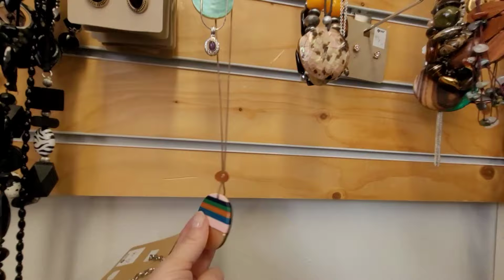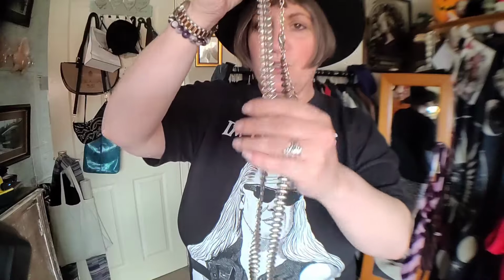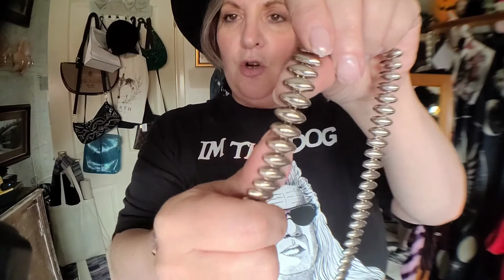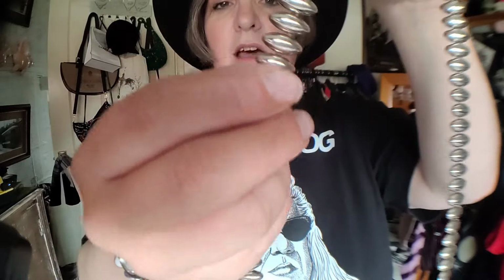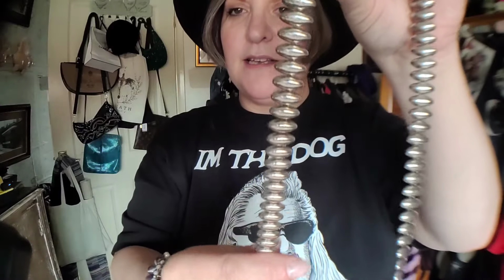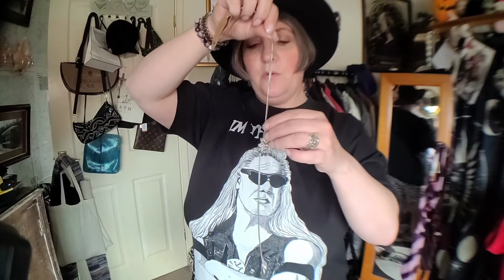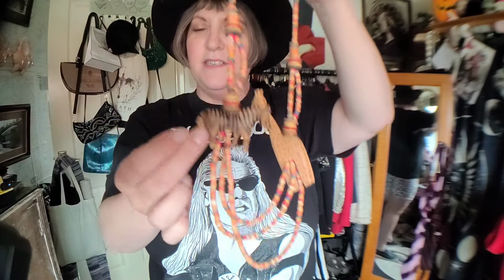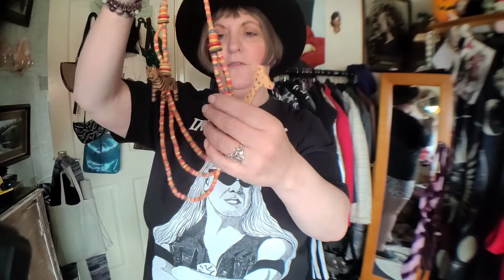Thrift With Me and Haul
Thank you so much for taking a few minutes out of your day to watch my video.  Remember the World Is your catwalk!

my links -